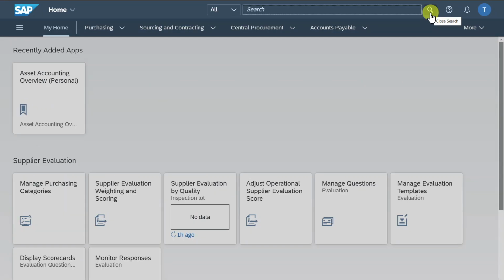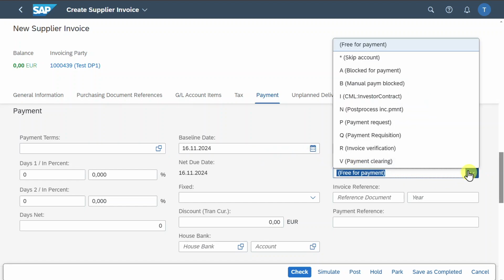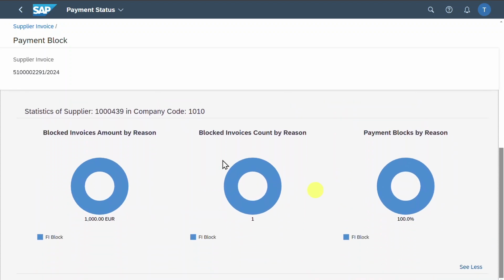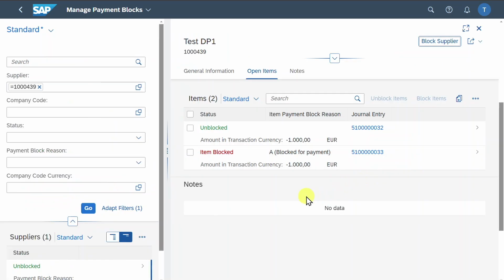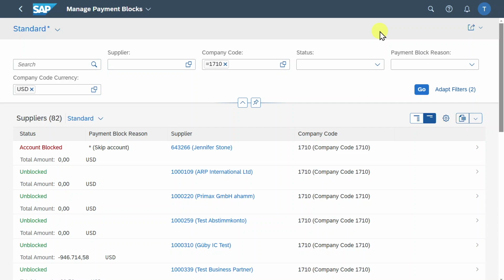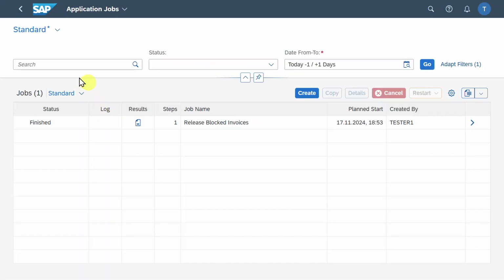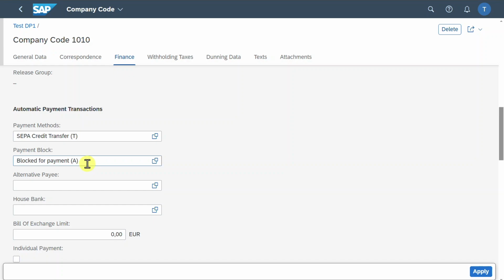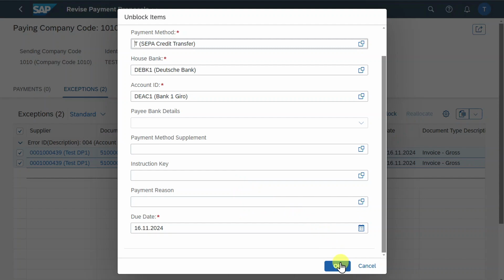Payment Blocks in SAP S/4HANA Fiori | Tutorial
this video will show you all you need to know about payment blocks in SAP S/4HANA using Fiori.